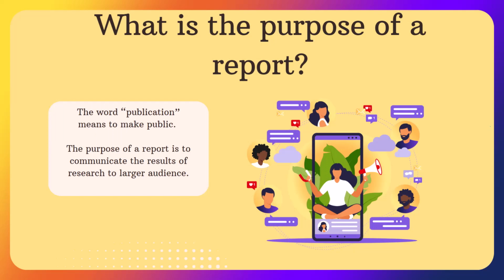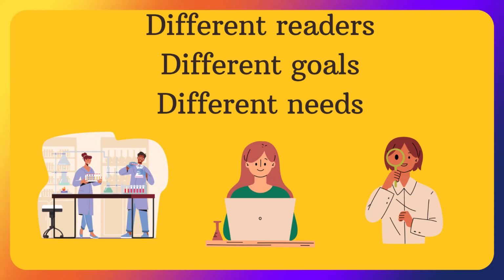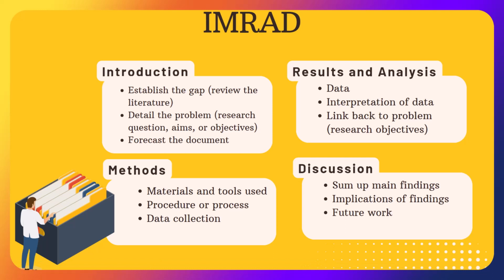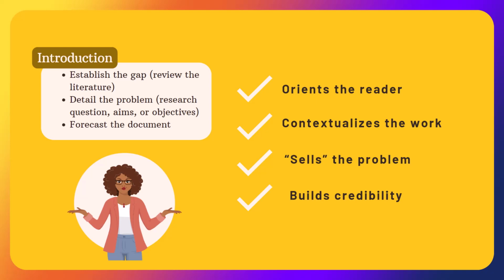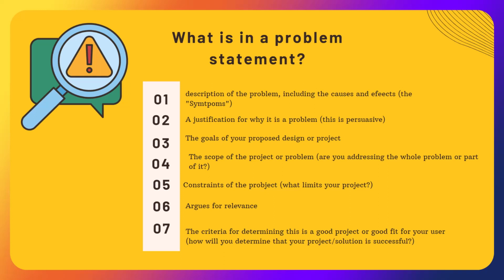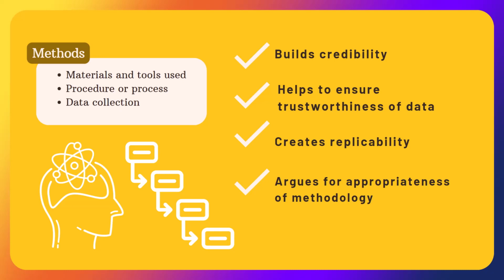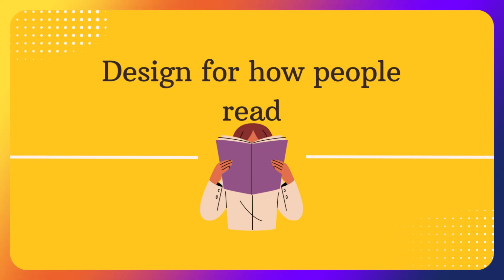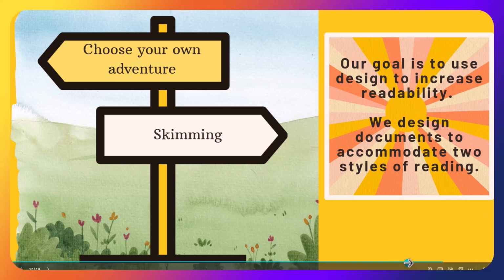English 495: Research Reports (articles)